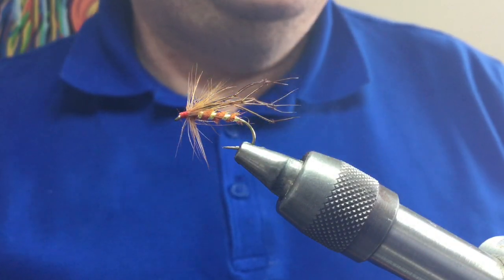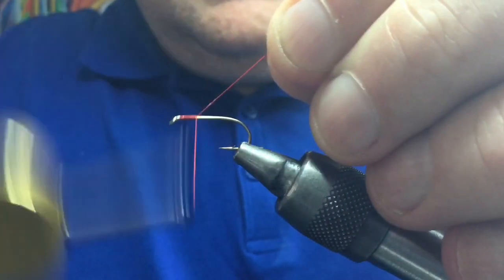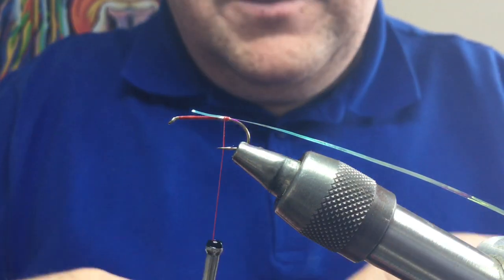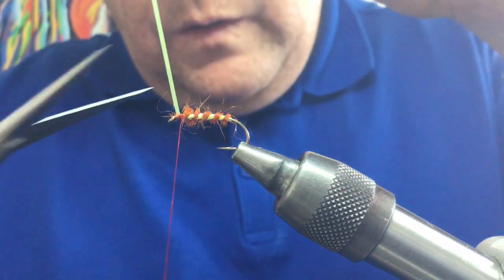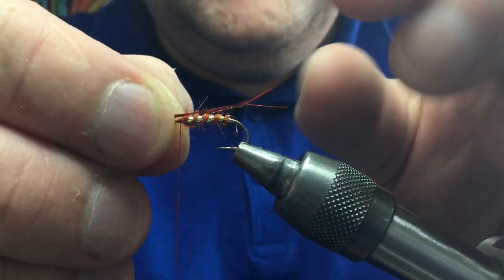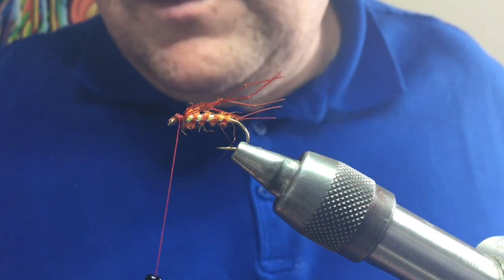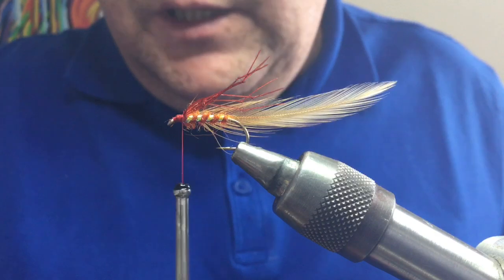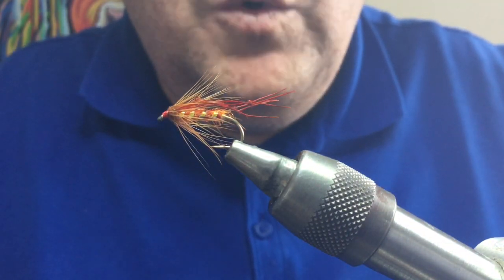Hopper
Pull it, pop it, fish it static.